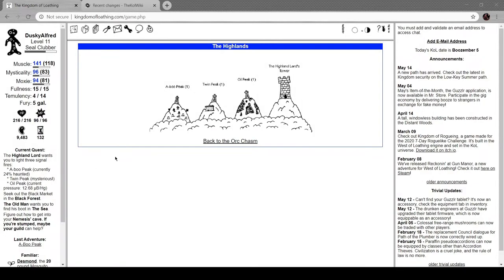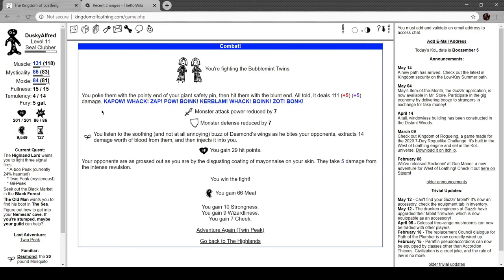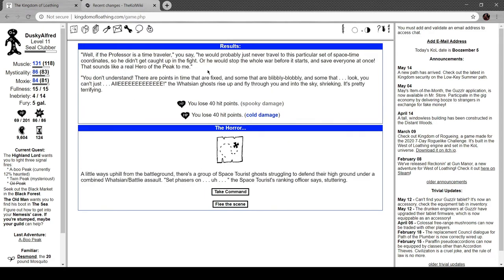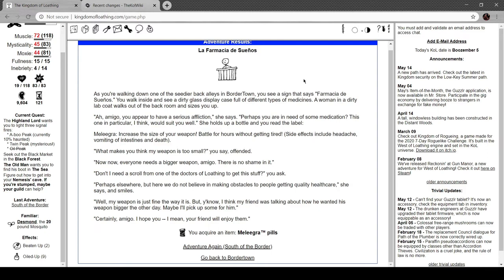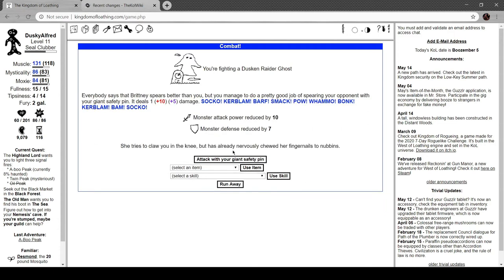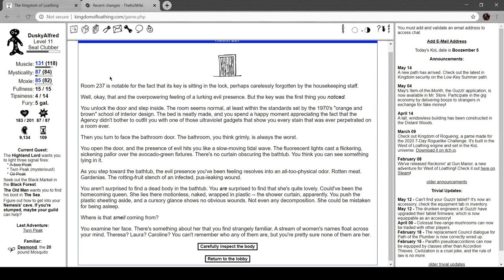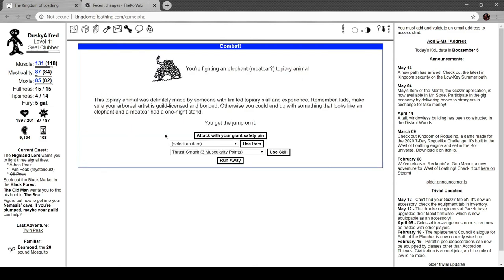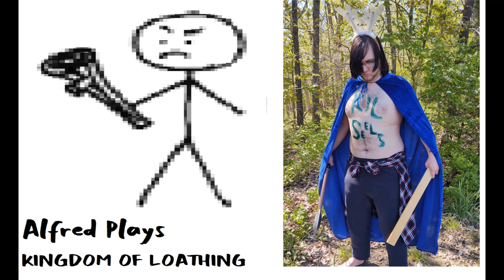Alfred Plays Kingdom of Loathing- Part 20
It's Orville Redenbacher's birthday today. Remember that buying fancy popcorn is usually irrelevant- it all tastes the same.

In this episode, I get back in. This episode is where I start recording shorter episodes, as well as start uploading KOL less frequently. I feel like I've been stifling my own output by recording so much of it, and I feel like I should honestly upload less of it. So, I'll eventually transfer to uploading this once a week until I beat it. This was what I should have anticipated when starting to play such a long RPG, or any RPG when I also intended to upload more than one other series while only uploading once per day.